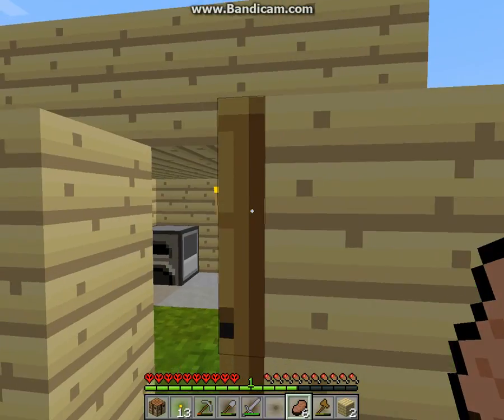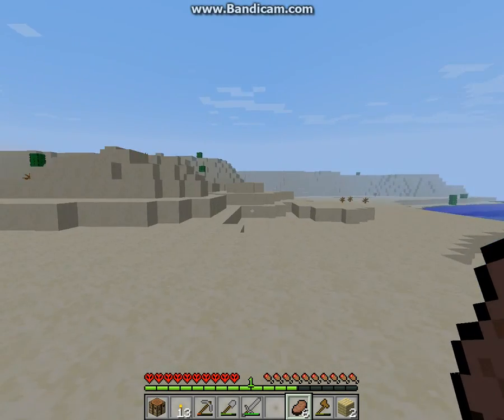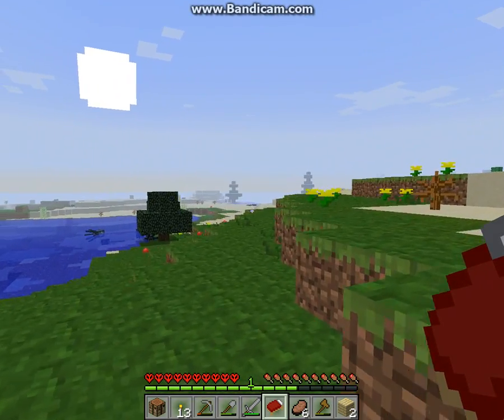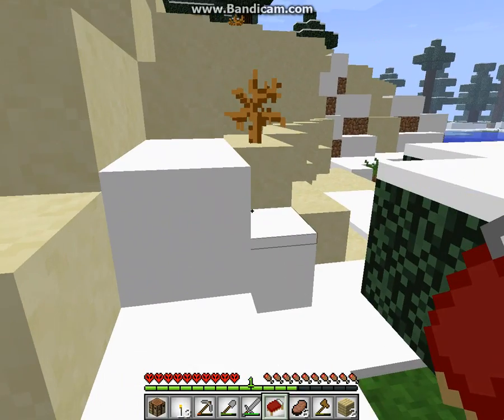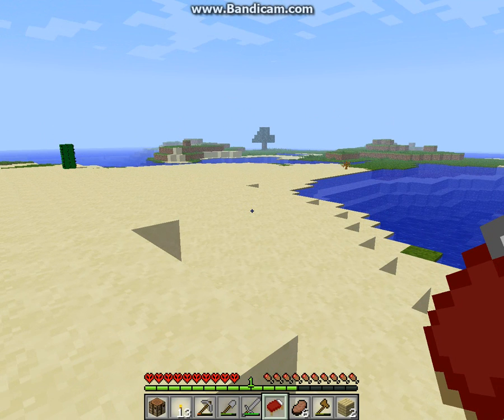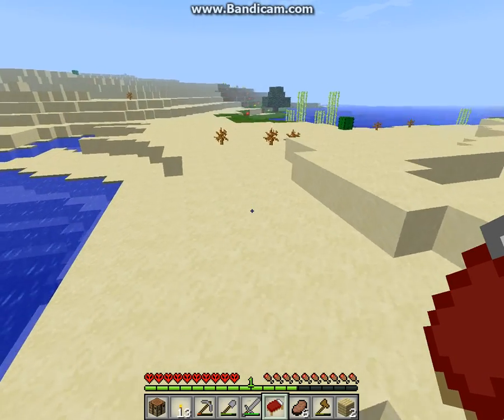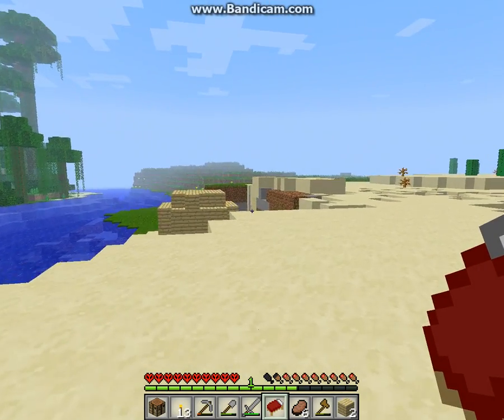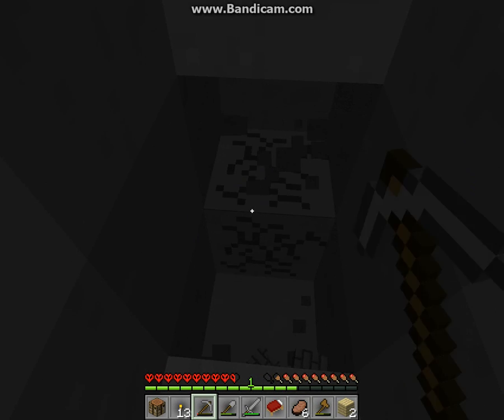MC Hardcore Ep. 5: still looking for a cave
I continue my search for a natural cave